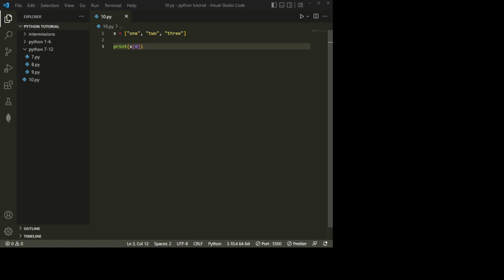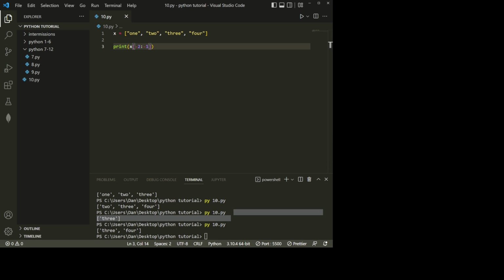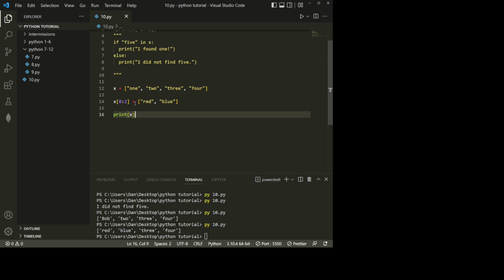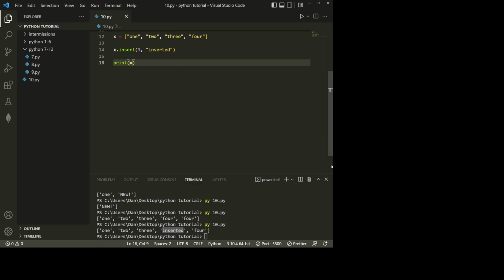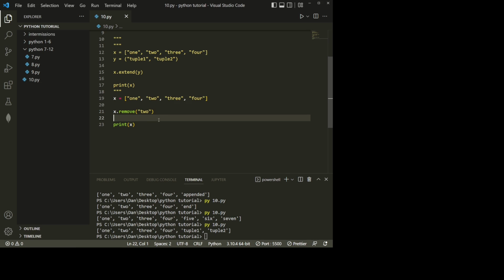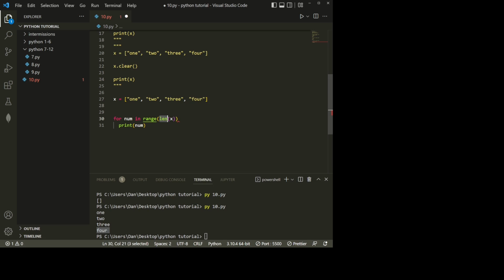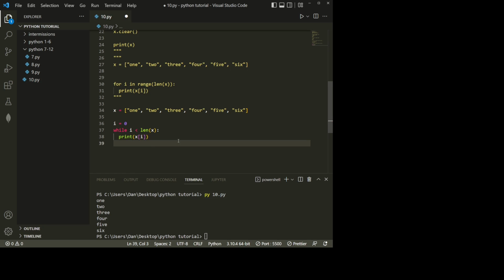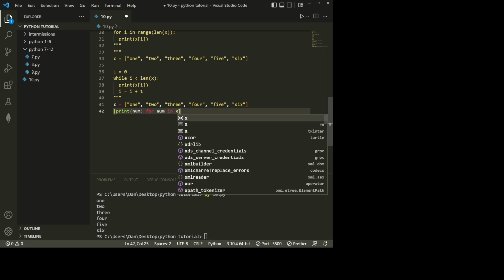Intro to python episode 10